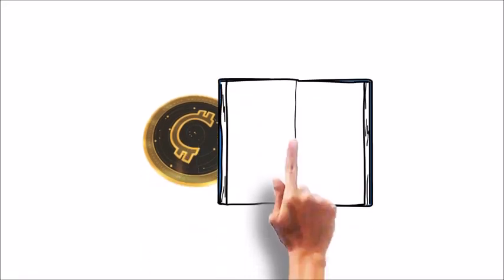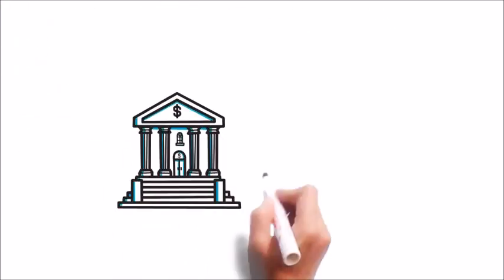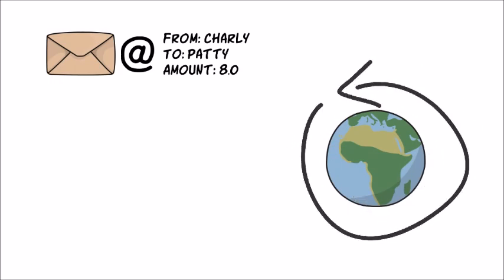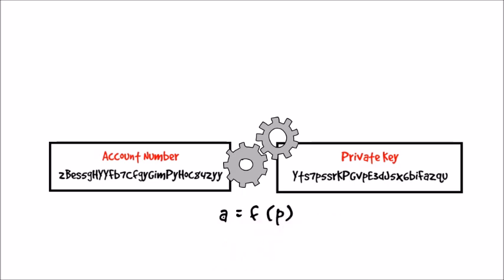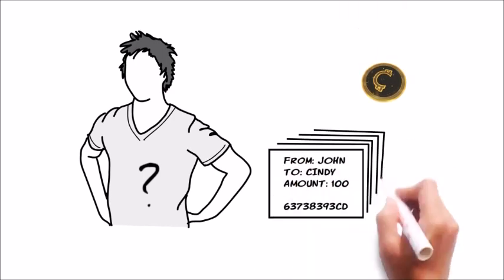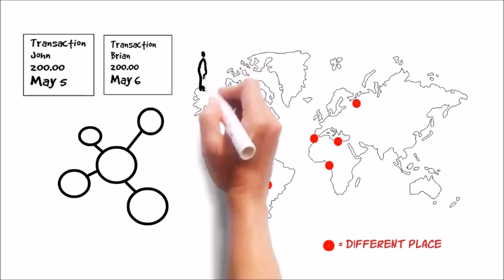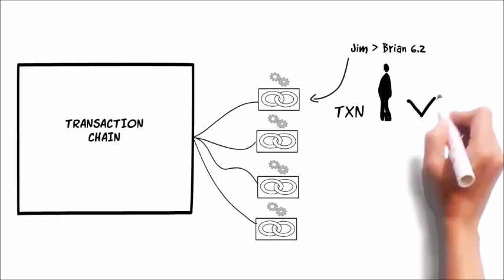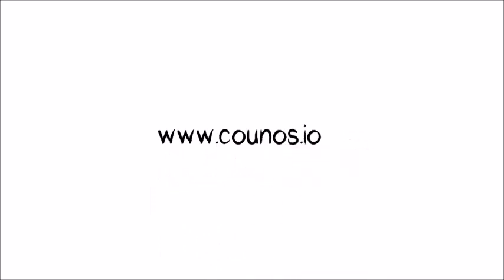How does a Counos Wallet work?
A transaction is a transfer of value between Counos wallets that gets included in the blockchain. Counos wallets keep a secret piece of data called a private key or seed, which is used to sign transactions, providing a mathematical proof that they have come from the owner of the wallet.